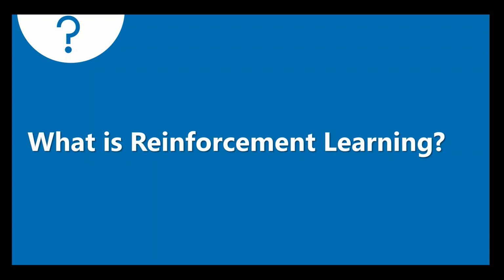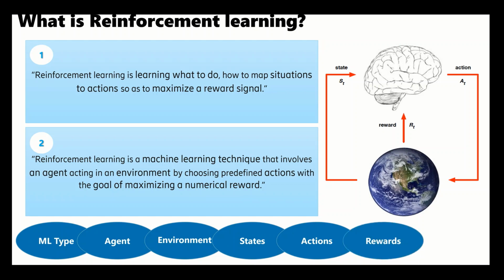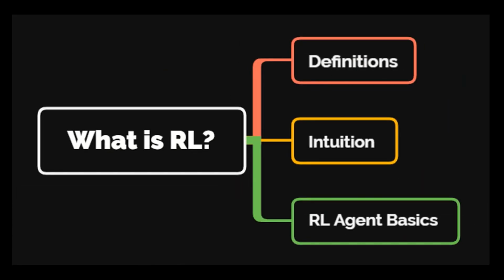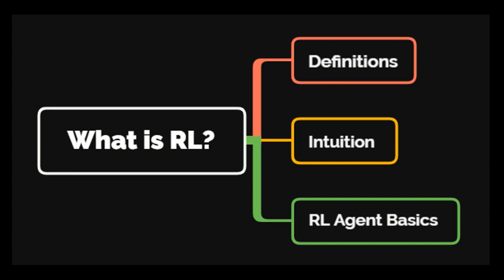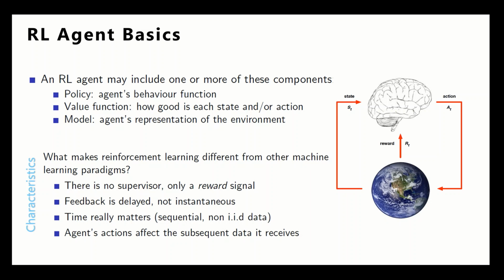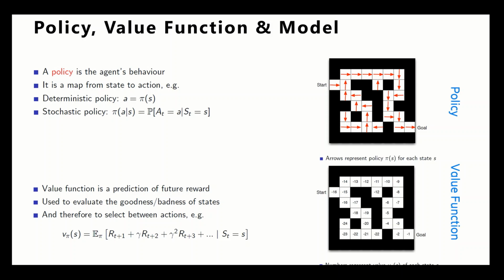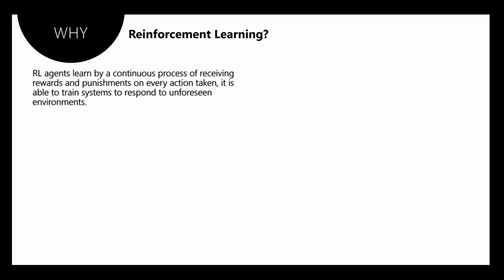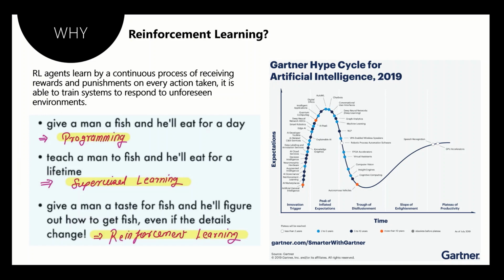Reinforcement Learning - What, Why and How.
Hey All,

With an intent to share my own interpretations & collect feedback, I have started on answering 3 Questions per video on the subject of Reinforcement Learning and this is the first video in the series.

This video answers introductory questions that answer the following three questions:
1) What is Reinforcement Learning?
2) Why Reinforcement Learning?
3) How Reinforcement Learning?

Please do let me know about your feedback (good/bad) in the comments section, thanks .